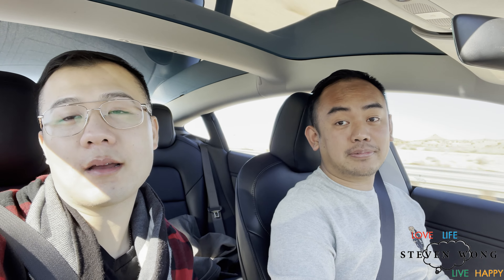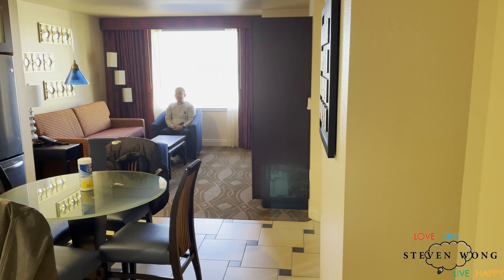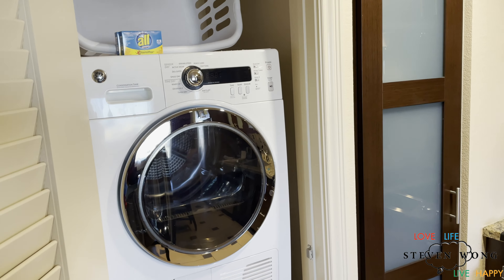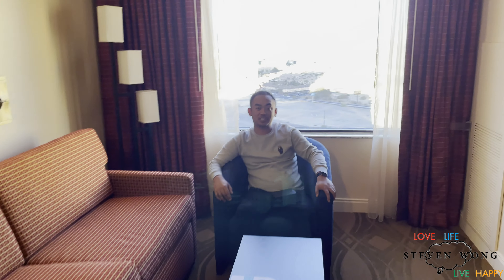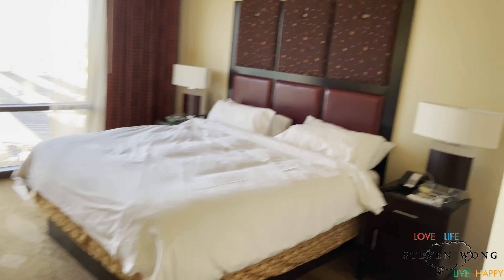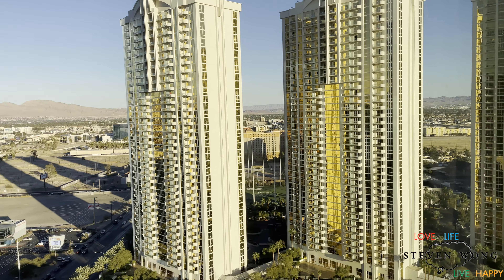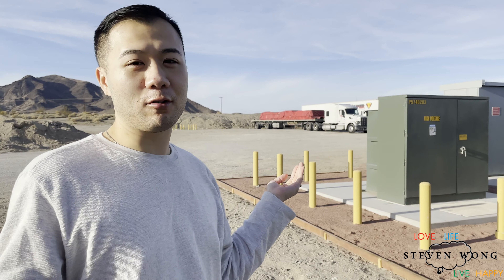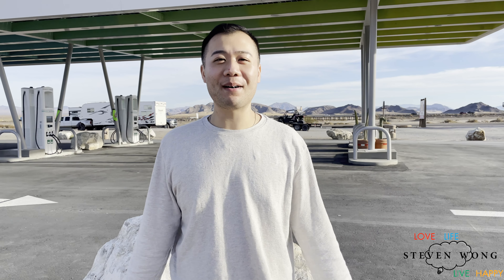2021 Tesla To Vegas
Hello, It's Me! It has been a while and I apologize!!! I have so many videos, I just haven't had the time to edit. This video is back in January, literally New Year's Day! We rented a TESLA through the TURO app and wanted to see how easy the app is and to test drive a Tesla.

Previous Video (Amazon Dash Cart Videos)

Don’t forget to Love Life, Live Happy!